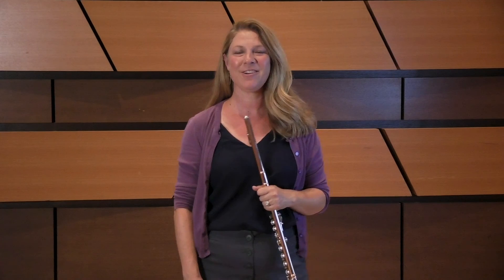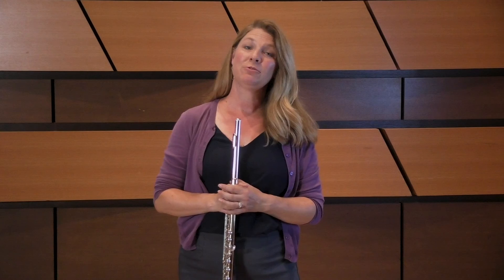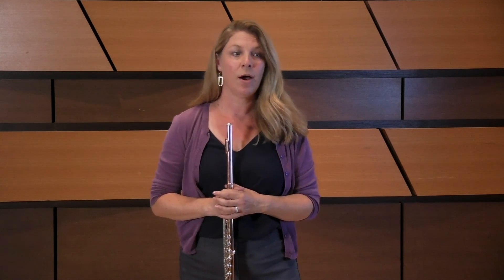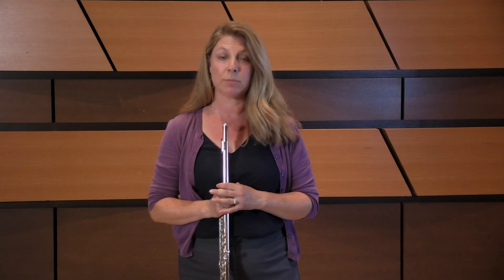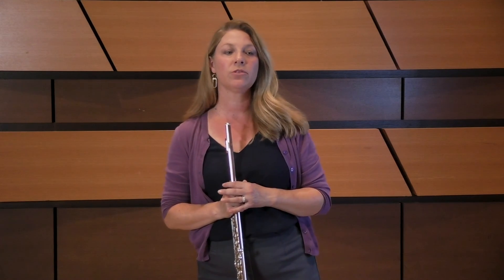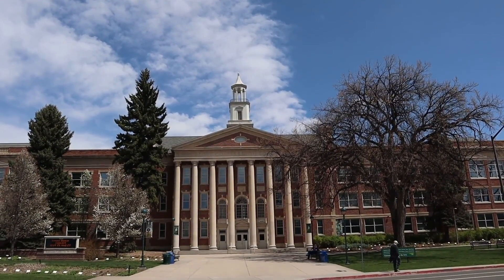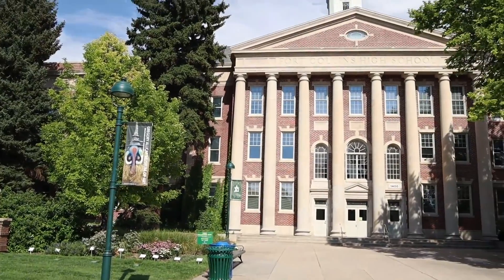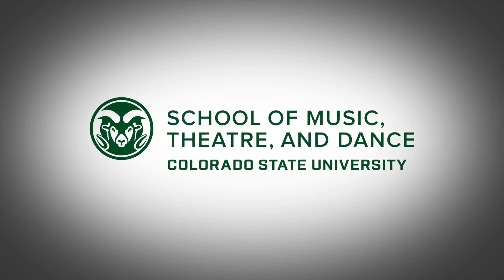2020-2021 Colorado All-State Auditions: Flute, Michelle Stanley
In this session, Colorado State University flute professor, Dr. Michelle Stanley, demonstrates both practice and performance techniques helpful for students preparing for the 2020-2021 Colorado All-State flute audition.